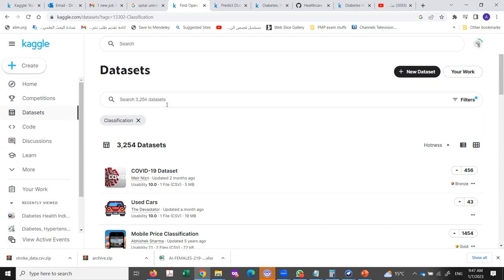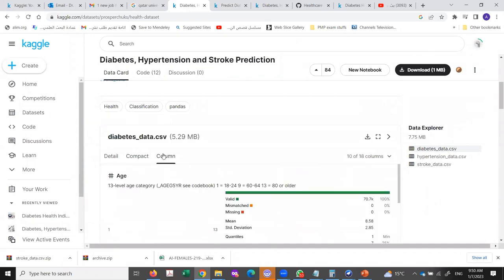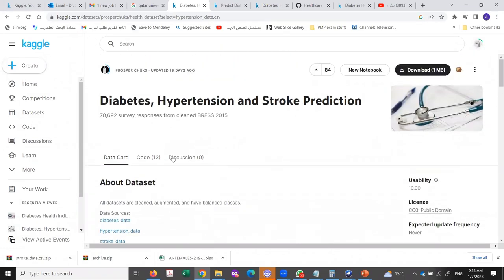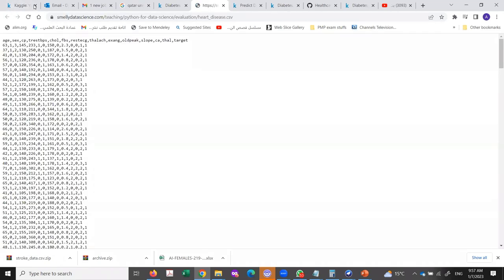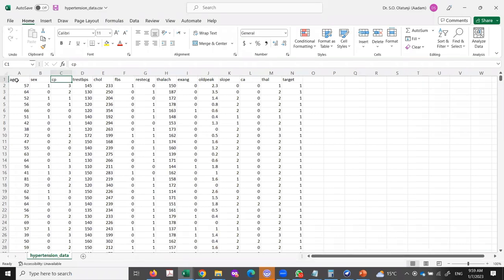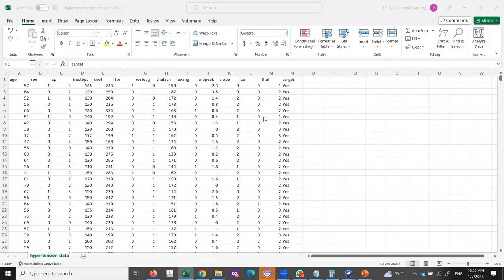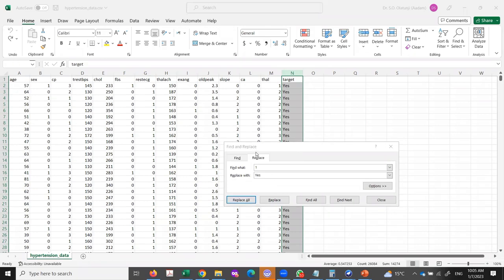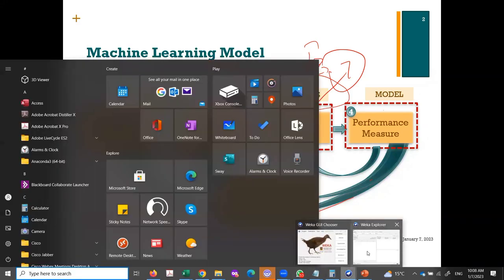From Kaggle Datasets to Building ML Models in WEKA – Part 1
This is the first video in a series meant to demonstrate how to download a desired dataset from Kaggle dataset repository and then preparing the dataset (preprocessing) in preparation to proceed to uploading the same dataset to WEKA environment for modeling and trying different algorithms on the dataset to generate different models.
This is to provide hand-on experience on how to build machine learning models from the scratch. It will surely be beneficial to all those wishing to learn or perfect their machine learning or data science modeling skills practically.